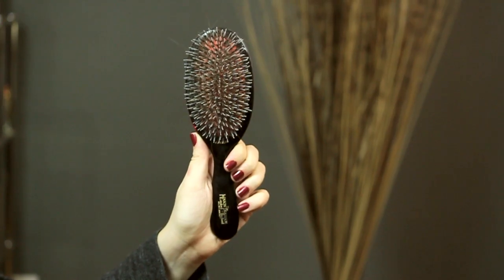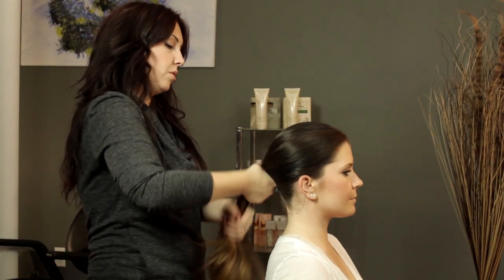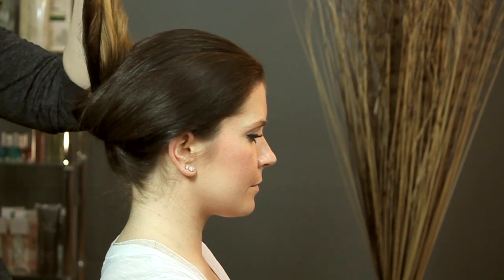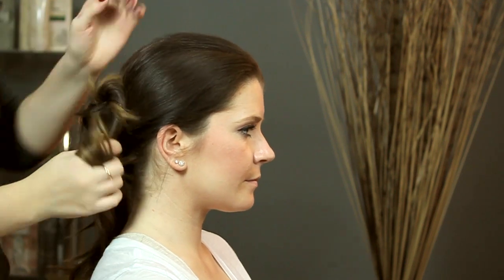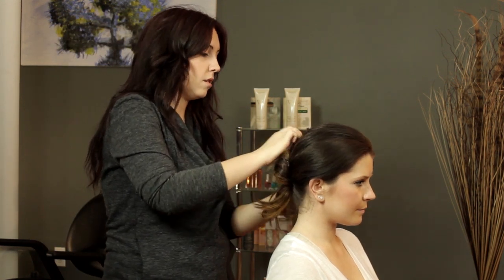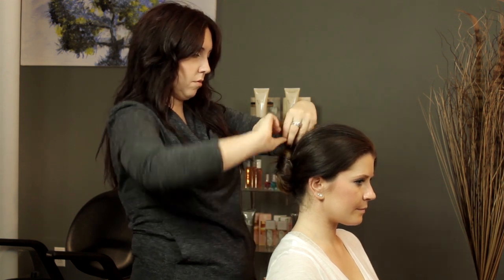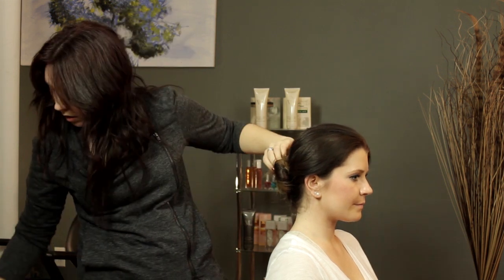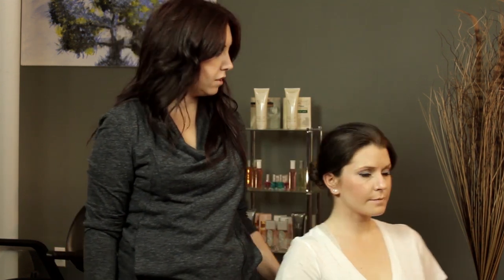Easy Bridal Styles for Medium-Length Hair : Hair Care & Styling Tips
Not all bridal styles for medium-length hair are necessarily difficult to pull off. Find out about easy bridal styles for medium-length hair with help from a professional hair stylist in this free video clip.

Series Description: No matter how long your hair is or what color it happens to be, there are more than a few hairstyles that are going to expertly meet your needs in a really interesting and gorgeous way. Get hair tips that you can use no matter what situation arises with help from a professional hair stylist in this free video series.